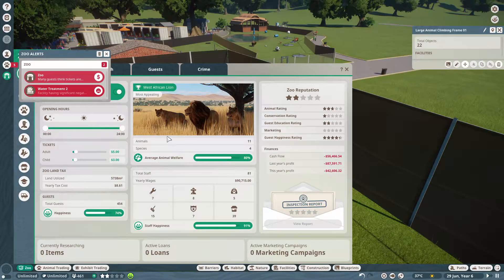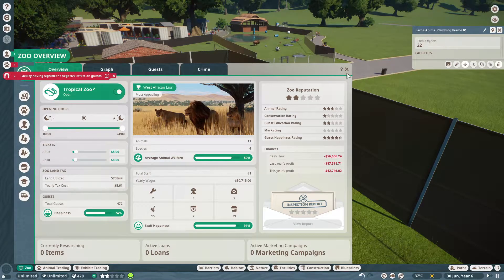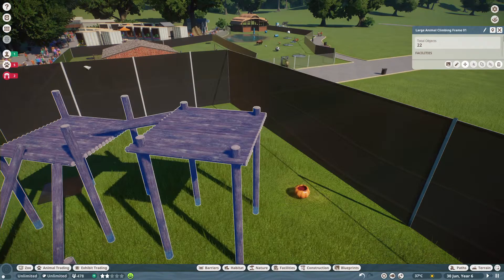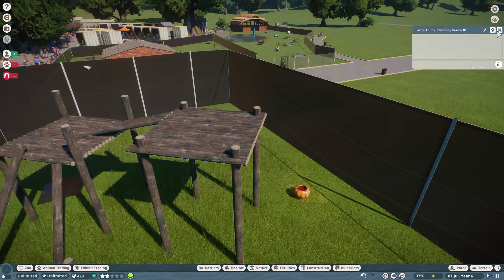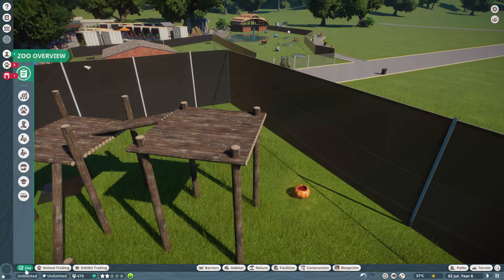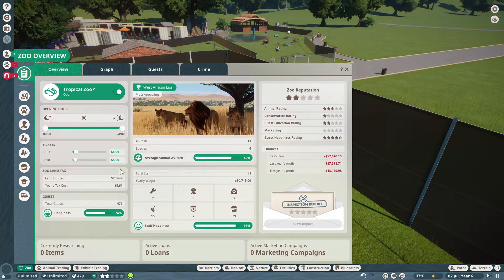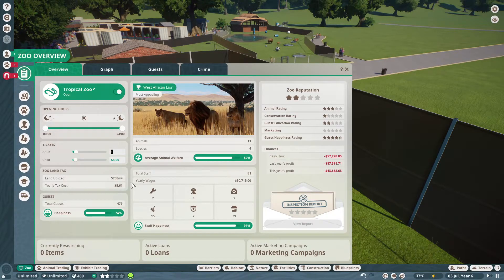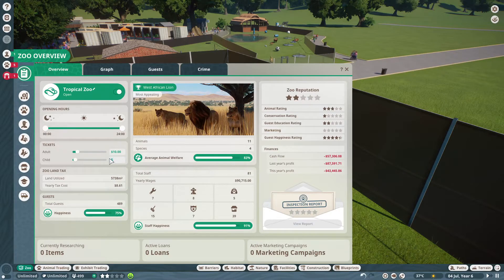how to change your planet zoo price